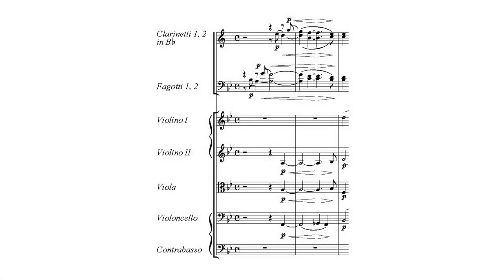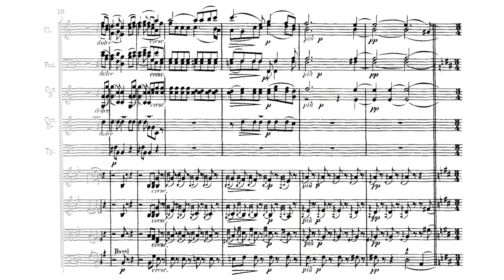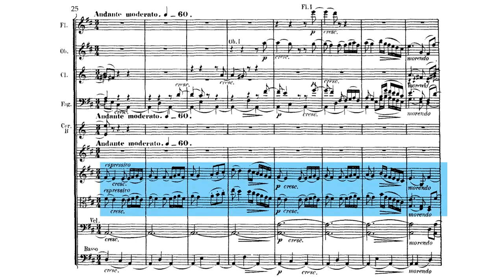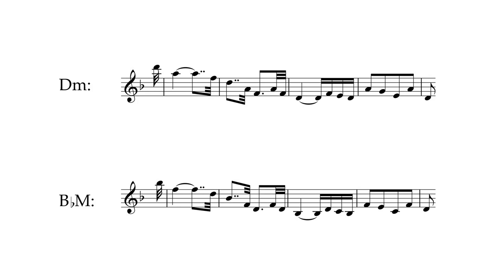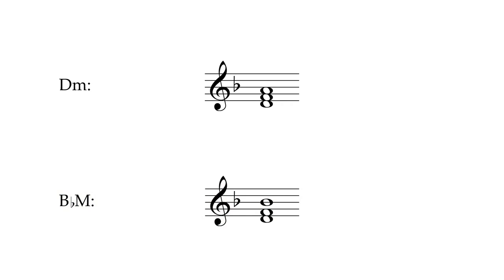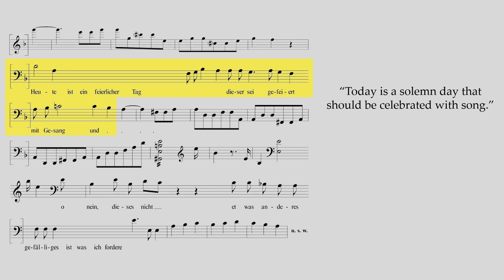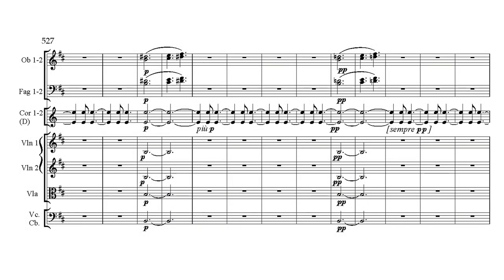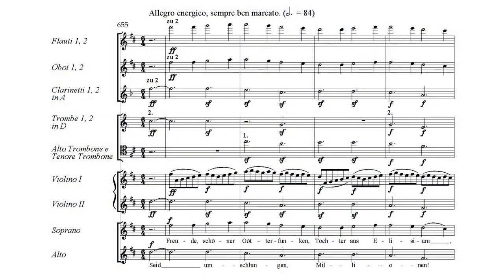Lecture on Beethoven's Ninth Symphony (Part 2)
Created and narrated by Chairat Chongvattanakij.